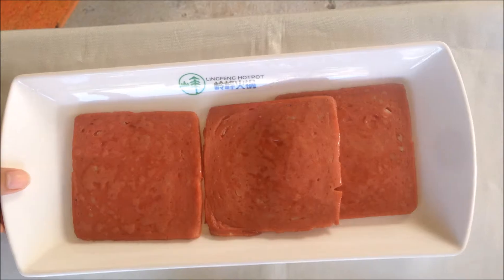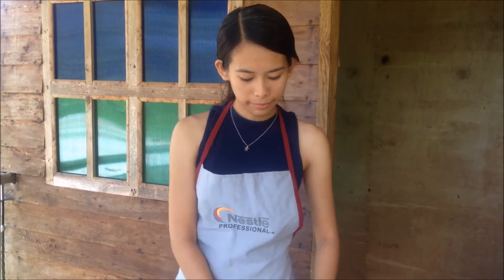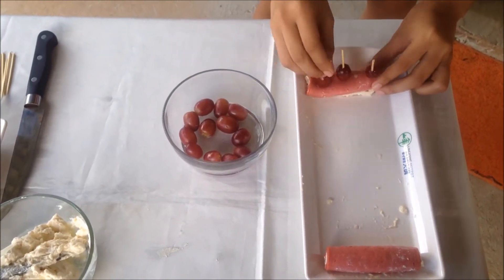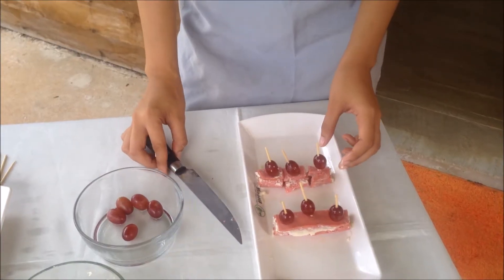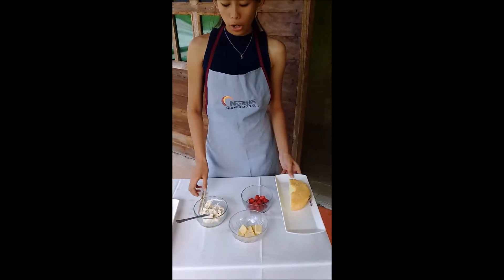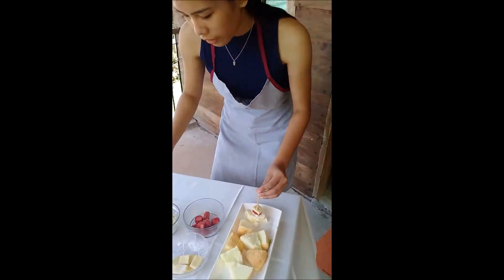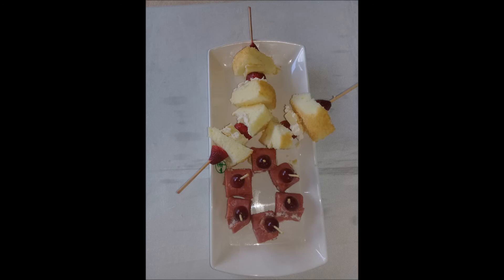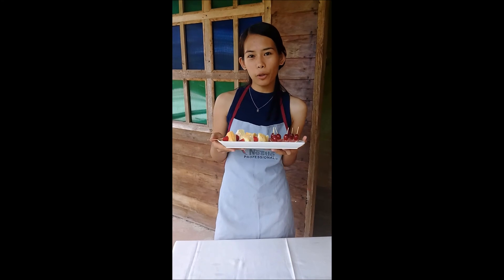Edtech2 Jagunos Ham Cheese and Grape Rolls and Strawberry Shortcake Kebobs